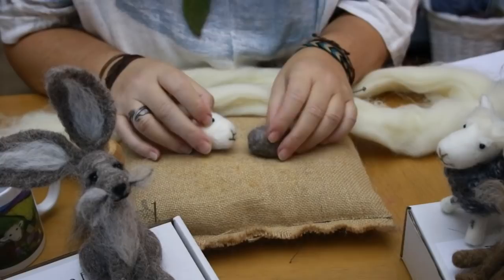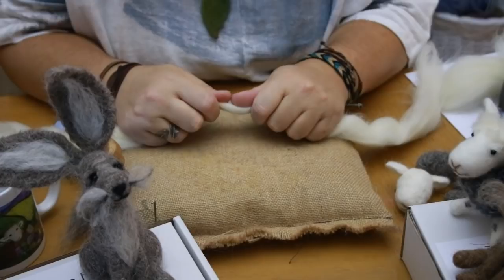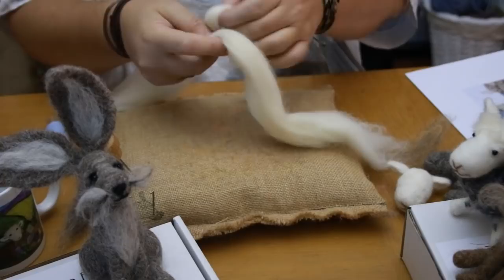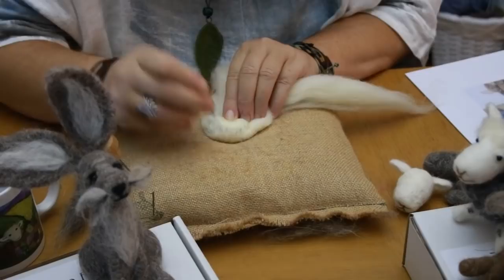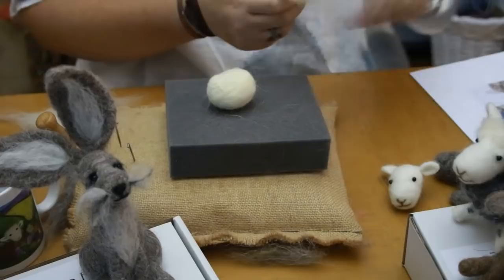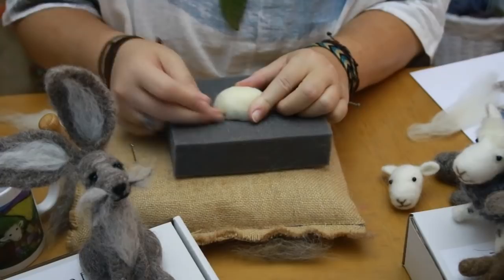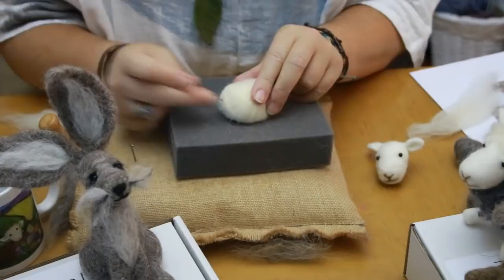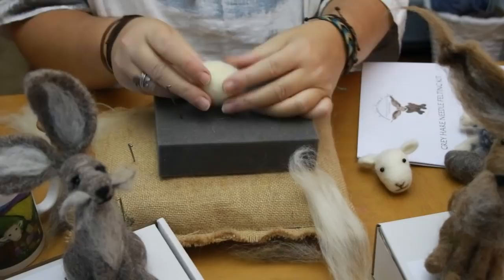NEEDLE FELTING FOR NERVOUS BEGINNERS - SIMPLE HEAD SHAPE | Lincolnshire Fenn Crafts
Welcome to the Lincolnshire Fenn Crafts series of basic animal shapes for beginners. Every basic shapes tutorial also works perfectly alongside the LFC range of award winning needle felting kits and patterns.

Happy felting :)
Sandy